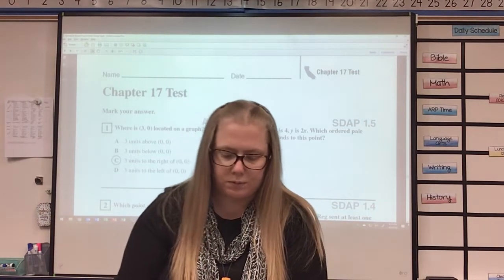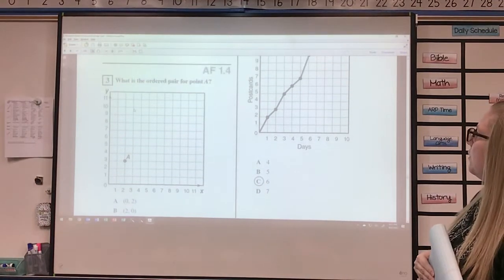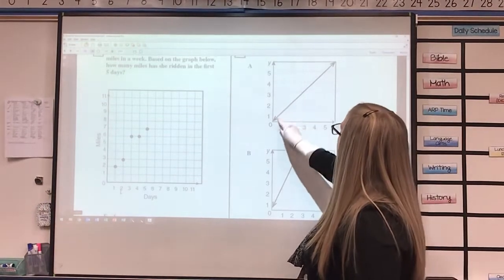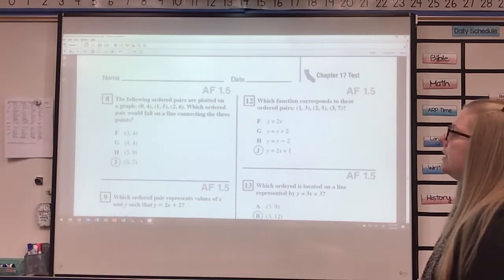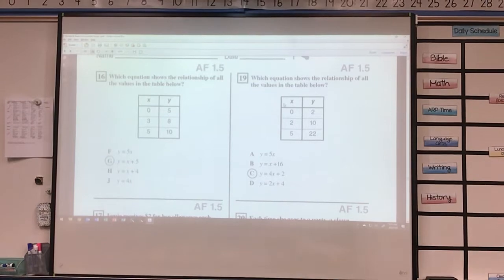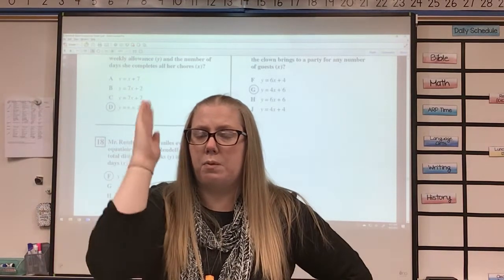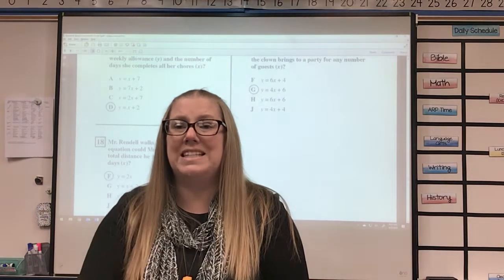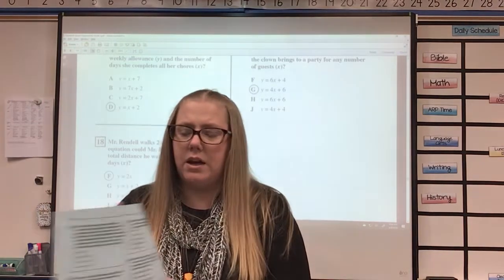Thursday 4/9- Chapter 17 Practice Test Review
Test today! Answers to the practice test.